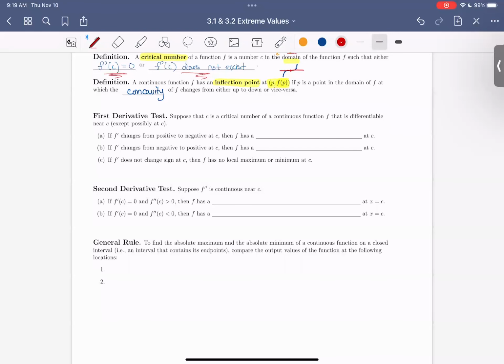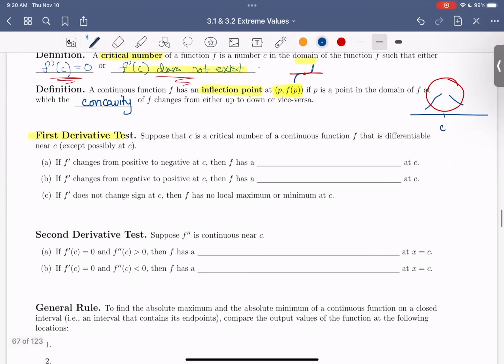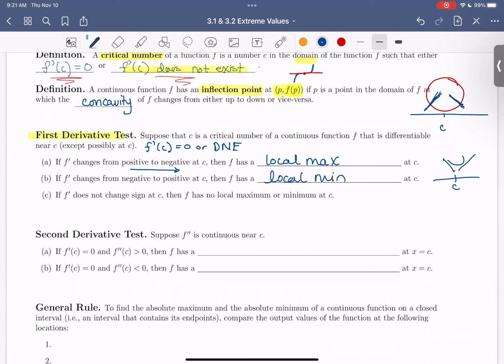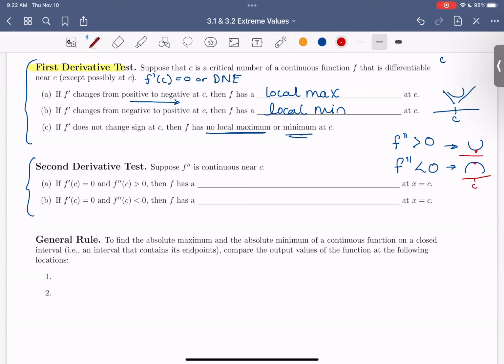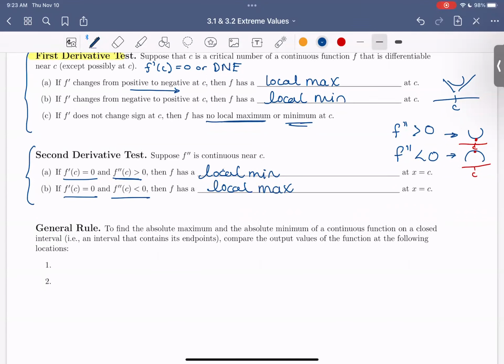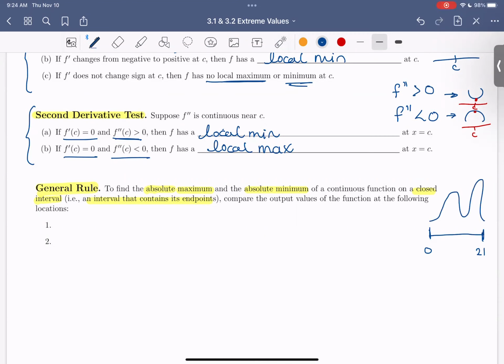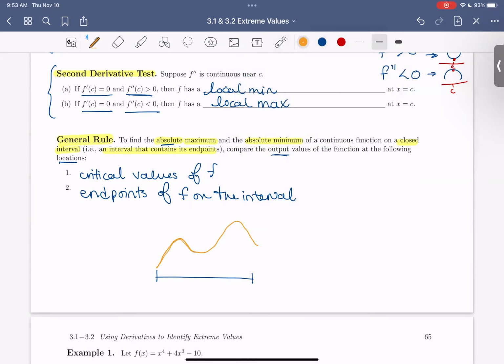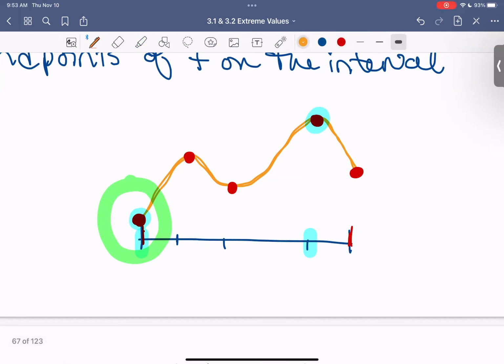3.1&3.2 Using Derivative to Identify Extreme Values Part 3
In this video, we discuss the "First" and "Second" Derivative Test for finding extreme values.